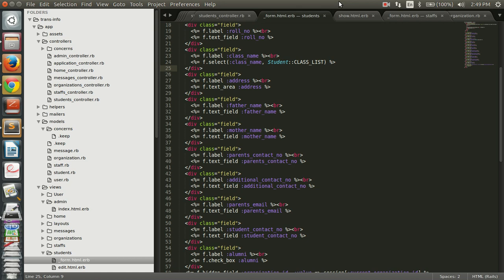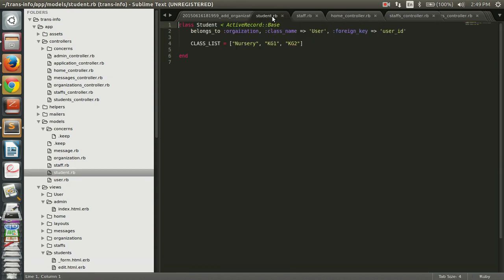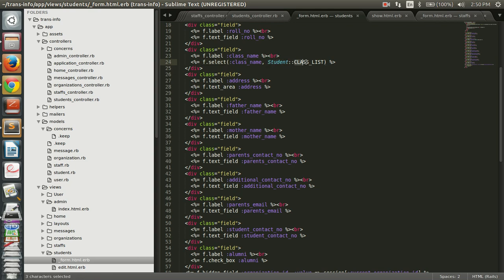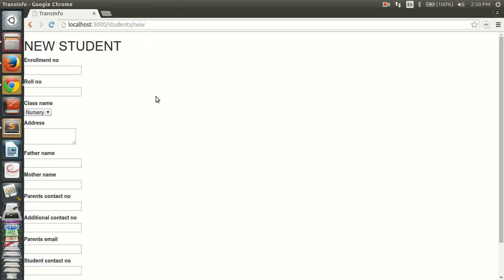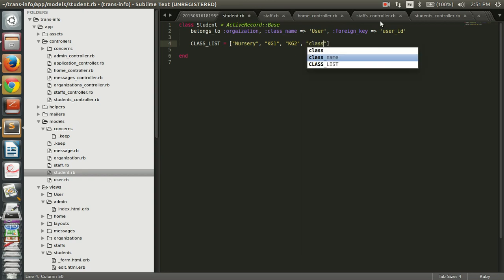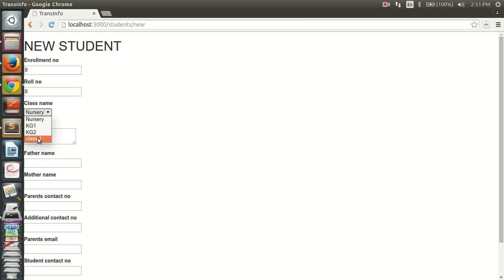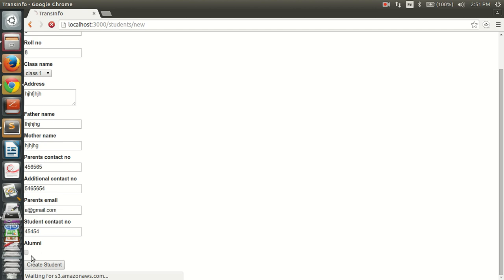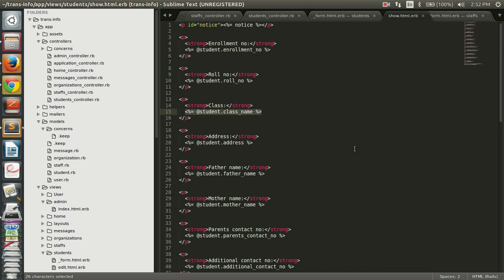Dropdown In Rails | How To Create Dropdown In Rails Application | Using Dropdown In Rails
This video explains how to create a static drop down in rails. The blog post for the same video can be found